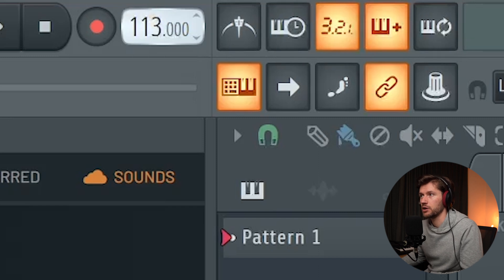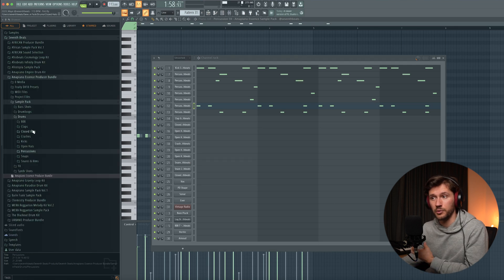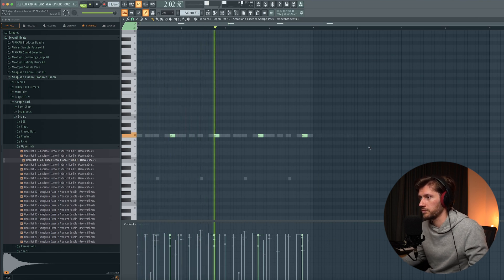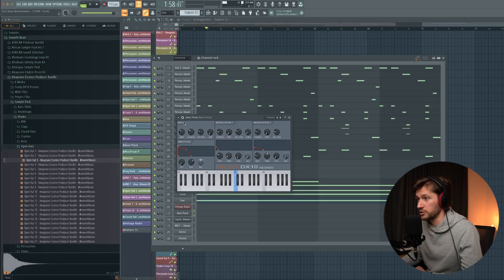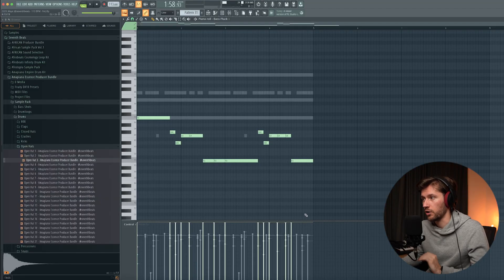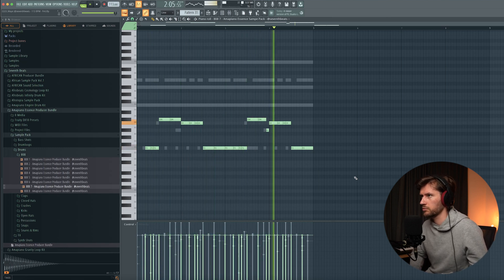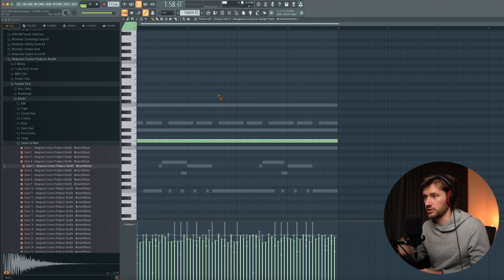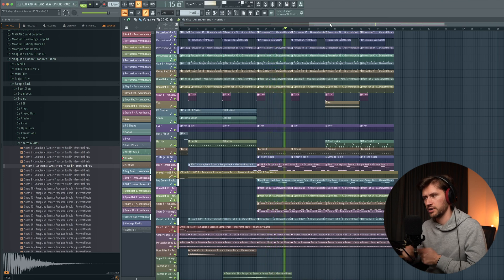How To Make Amapiano Beats (Kelvin Momo, Tyler ICU) // FL Studio Tutorial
🎓 6 Steps For Making $100K a Year As a Producer - The Producer Business Formula

In this FL Studio tutorial I am going to show you how to make amapiano beats like Kelvin Momo and Tyler ICU in FL Studio.
00:00 Introduction
00:25 Loops
01:00 Drums
03:25 Sonar
04:05 Vocal FX
04:30 Pad
04:55 Arp
05:20 Bass Pluck
06:00 Pad
06:40 Saw
07:05 Log Drum
08:20 Snare
08:40 Hats
09:00 Arrangement
11:25 Outro